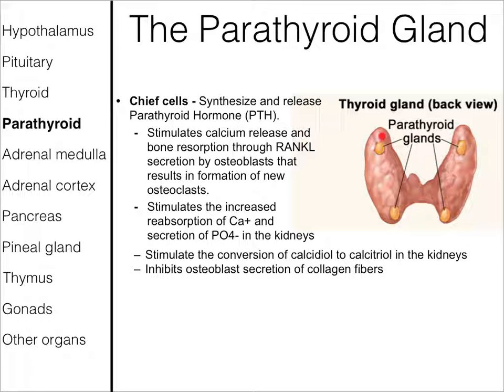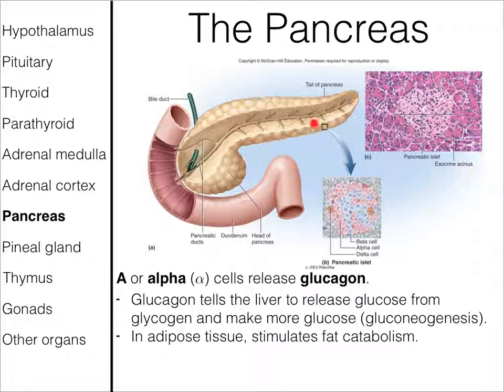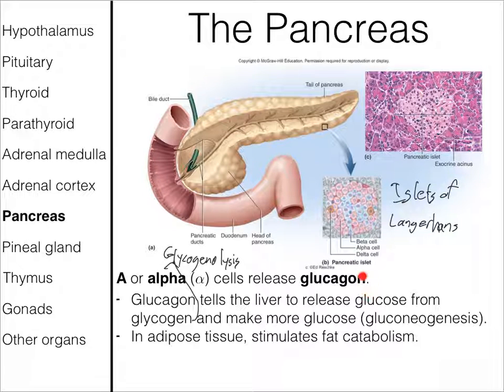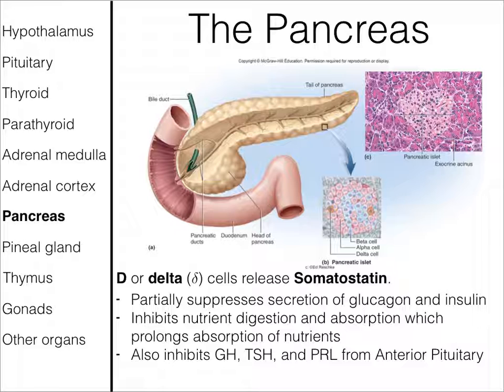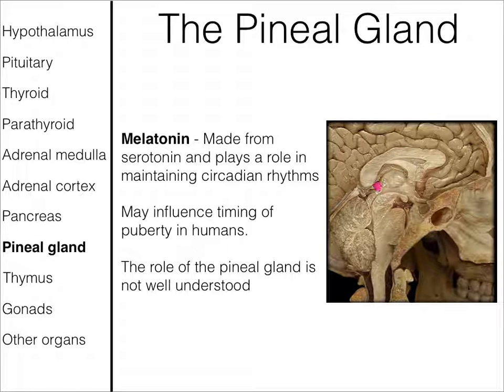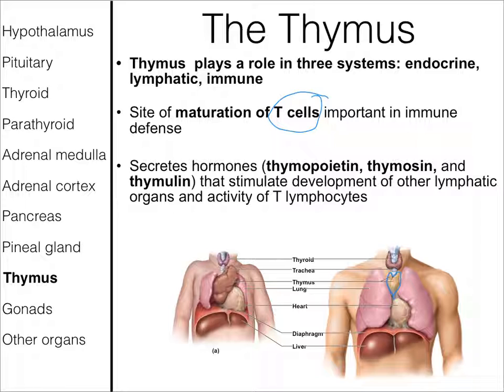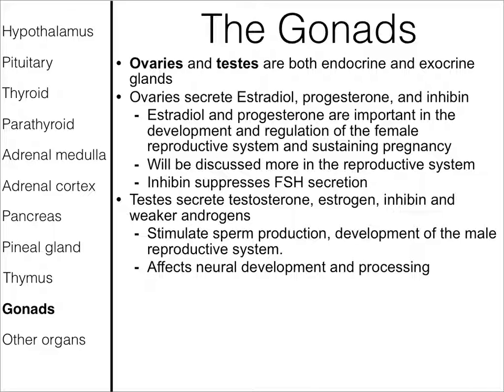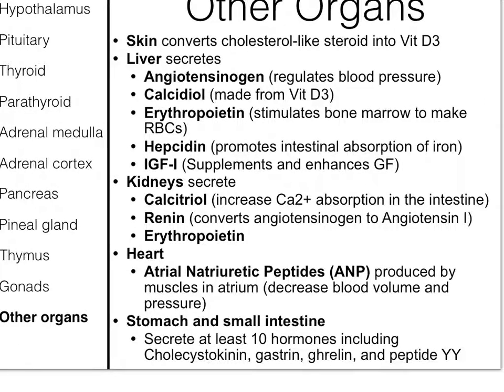5 - Other endocrine organs